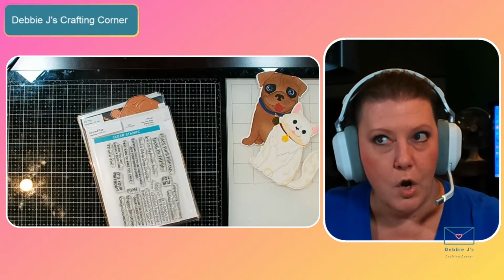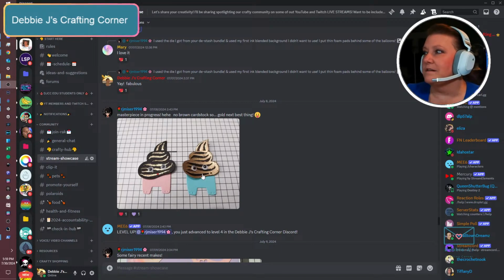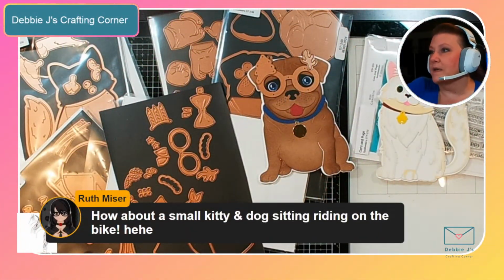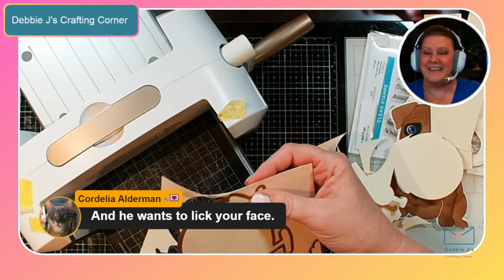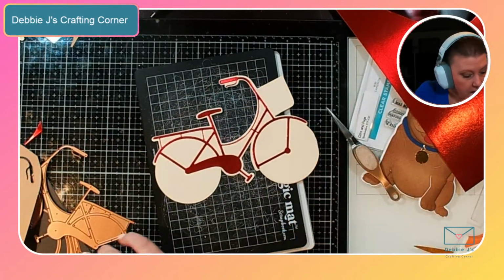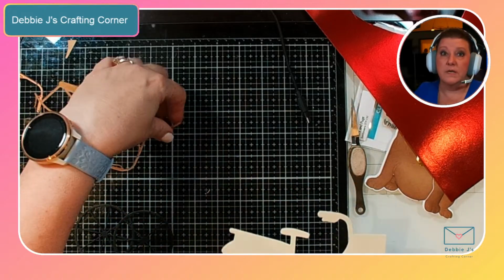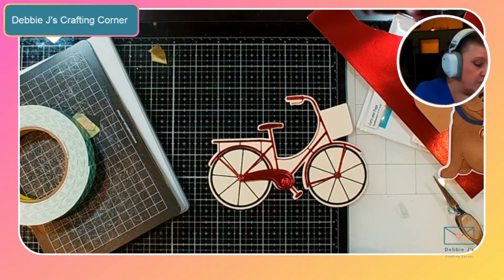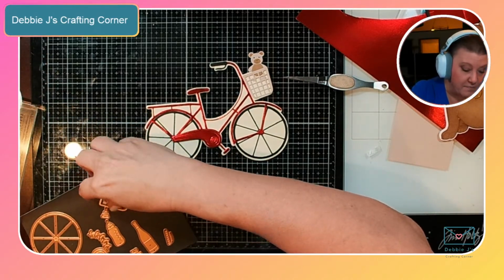Let's Create a Card with Debbie J LIVE - 7/30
TONIGHTS WINNERS ONLY!
If you won a card on tonight's stream, please complete this form so I can send it off to you!

Craft along with me and let's make this together!
Share your pics with our crafty community on Facebook or Discord!

Supplies Used in this project

➡ CRAFTY FRIENDS ONLY ⬅
First, thanks so much for supporting me and my channel!